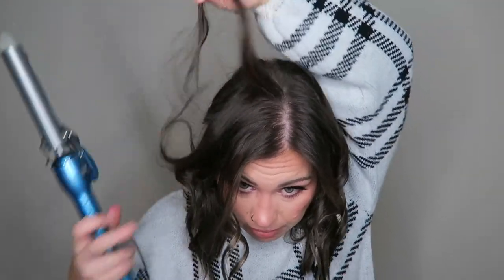BaBylissPRO 1" CURLING IRON REVIEW | How I Curl My Hair Using BaBylissPRO Curling Iron and Review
In this video I show you how I curl my hair with the BaBylissPRO 1" curling iron and my thoughts on the hair tool! Everything mentioned is listed below! Enjoy :)
Hey Friends! (Watch in HD)
Products Mentioned:
BaBylissPRO Nano Titanium 1" Spring Curling Iron 59.99$
Pureology Color Fanatic Multi-Tasking Leave-In Conditioning Spray
Briogeo Don't Despair, Repair! Strengthening Treatment Hair Oil
Hi, I’m Mel! On my channel you will find makeup tutorials, get ready with me videos, high end and drugstore makeup reviews, hair care/tutorials, skin care and more! I upload once a week and I’m always looking for more content ideas so please let me know what kind of videos you want to see in the comments!